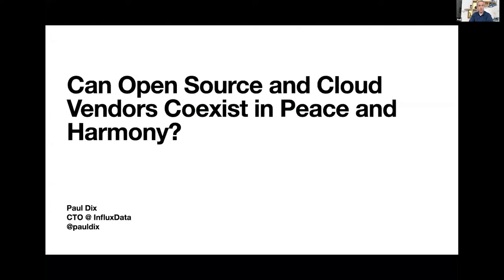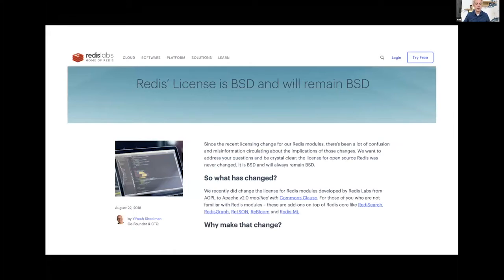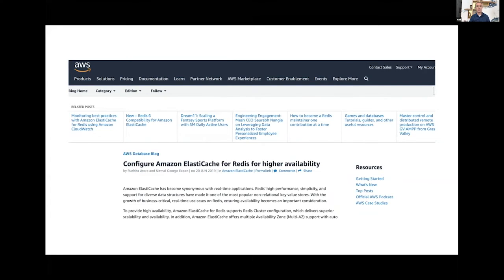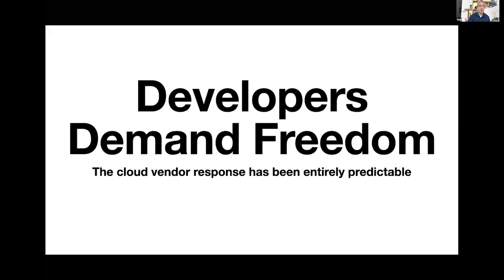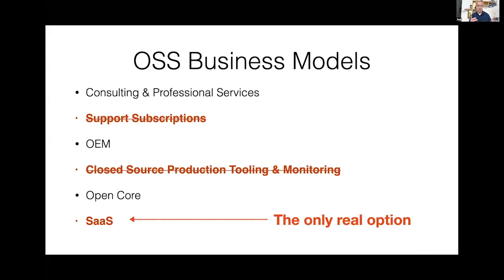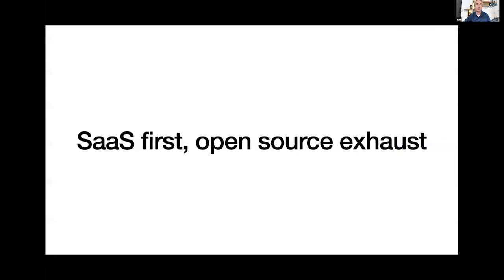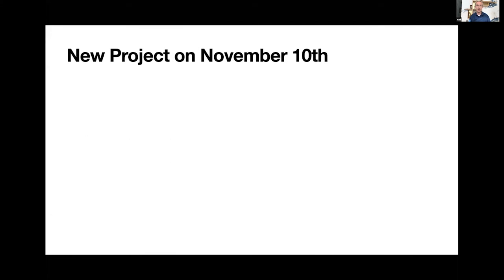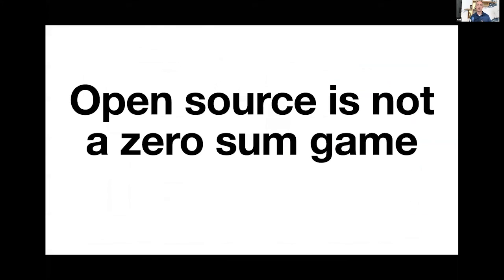Can Open Source and Corporate Interests Merge in the Cloud? - Paul Dix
Presented by: Paul Dix, InfluxData
Presented at All Things Open 2020 - Business Track

Abstract: InfluxData is the creator of InfluxDB, the leading time series platform. Customers like Cisco, NASA, PayPal, and Tesla use InfluxDB to harness the explosion of time-stamped data.

In this session, InfluxData CTO and co-founder Paul Dix will discuss and share best practices for how startups can manage differing corporate and open-source interests and talk about the choices InfluxData has made - and learned from - along the way. One of those choices was to build an entirely new multi-tenanted, multi-cloud offering as the core of their future product and commercialization strategy shifting focus from on-premise enterprise software to a cloud delivery model.

At a time when public cloud giants’ intent with open source technologies are under increased scrutiny, the strategies for open source startups’ business models becomes even more critical. The power of the open source community to drive innovation is unsurpassed by any proprietary software solutions and Paul can discuss how InfluxData plans to continue to win commercially while making open source and a cloud offering the critical components of their product strategy.